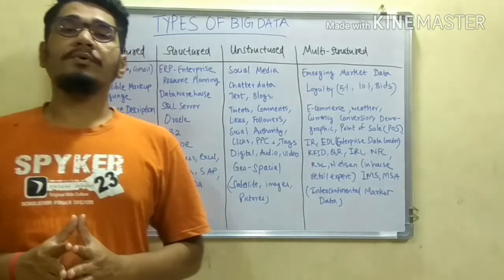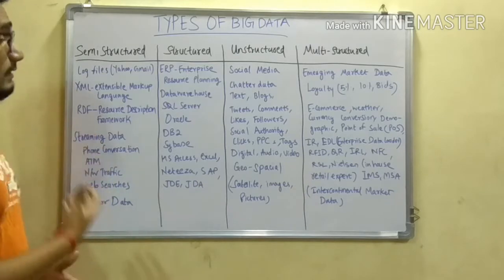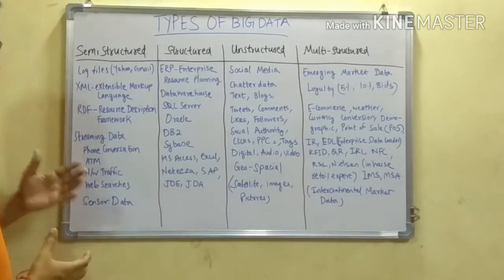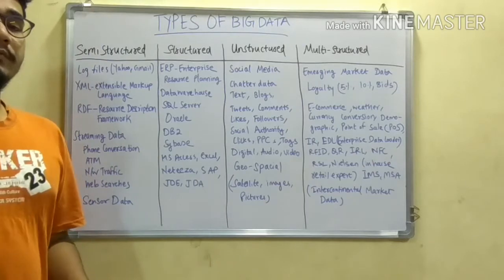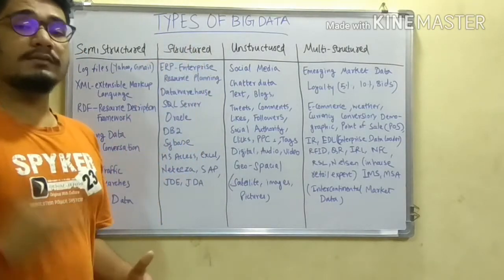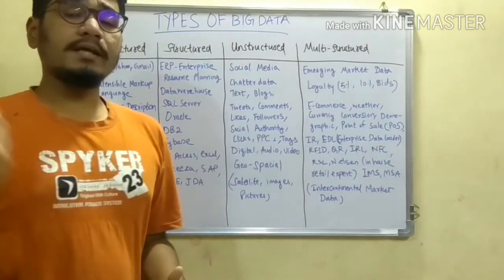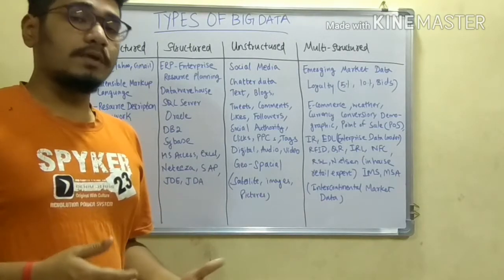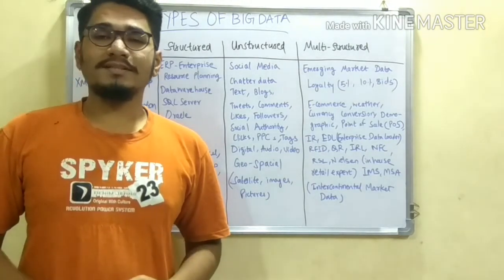Big Data Analytics | Tutorial #3 | Types of Big Data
Big Data types are in three forms: Structured, Semi-structured, Unstructured.